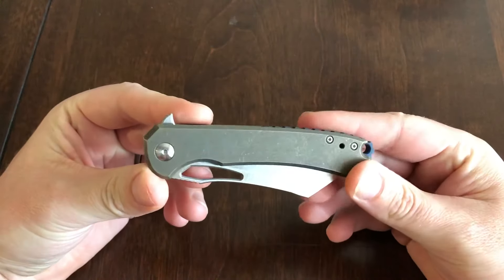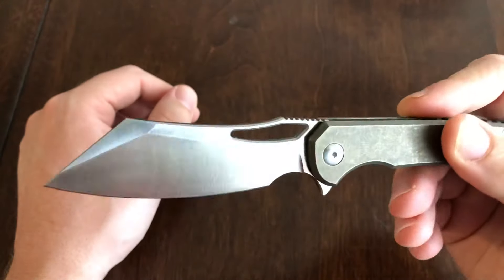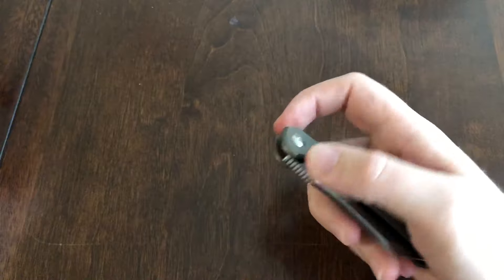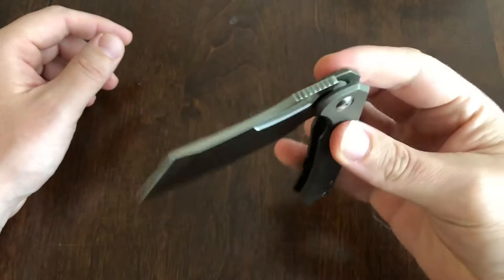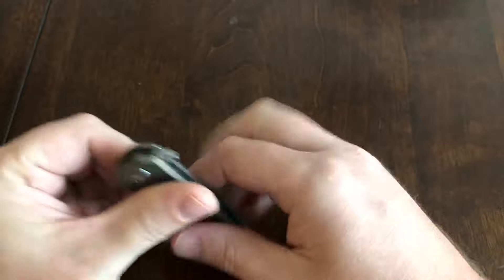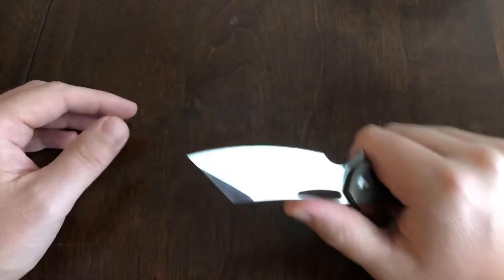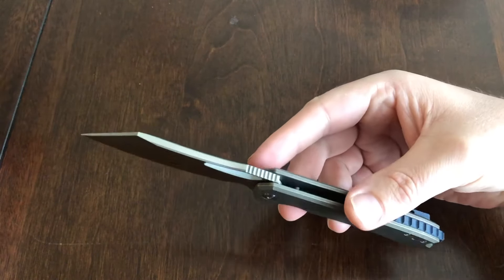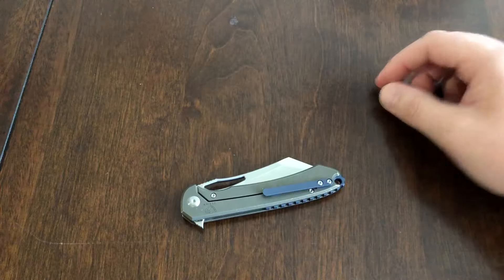Massdrop Ferrum Forge buc